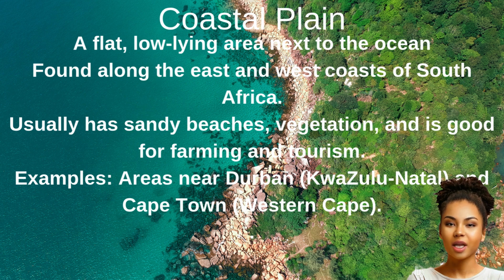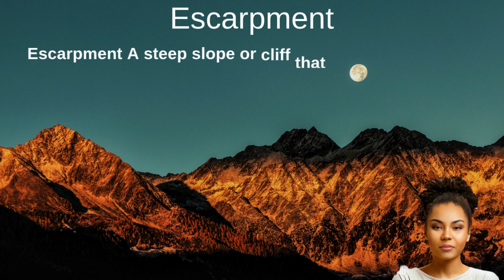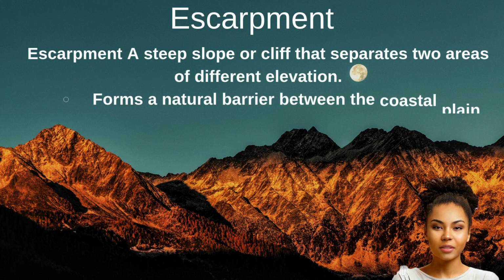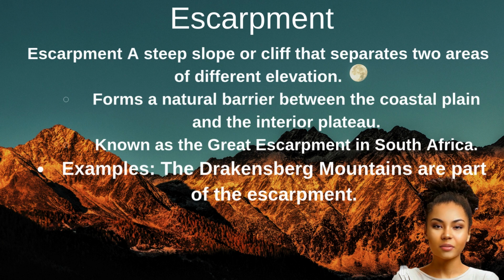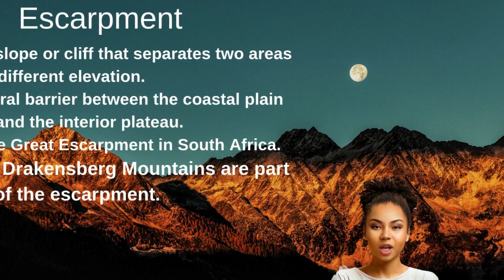Grade 5 landforms AI lesson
I created this Grade 5 lesson using the following AI tools:
- Canva (for video editing)
- Microsoft Copilot (to generate the lesson plan)
- Nareeket (to translate English into isiZulu)
- DID Studio (to generate an avatar)

Learning should be fun, and we should strive to accommodate our learners in every learning area—without abandoning English as the language of instruction.